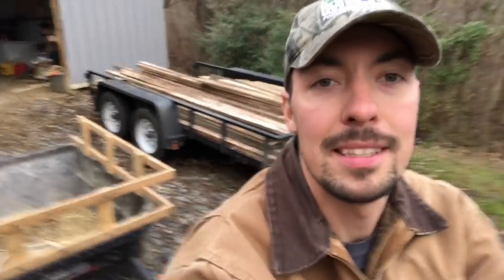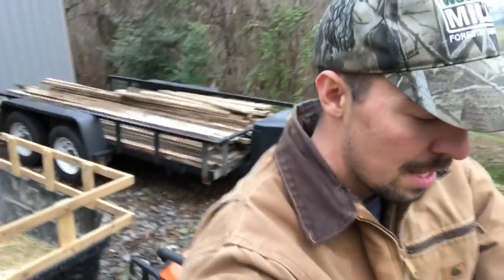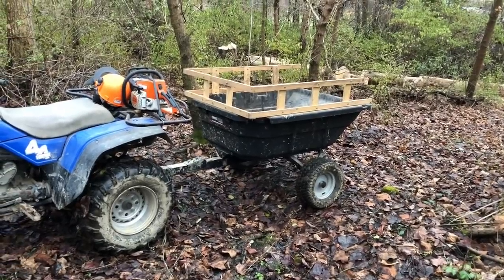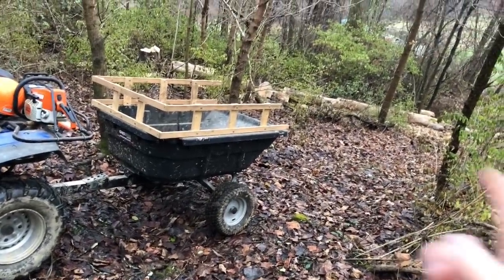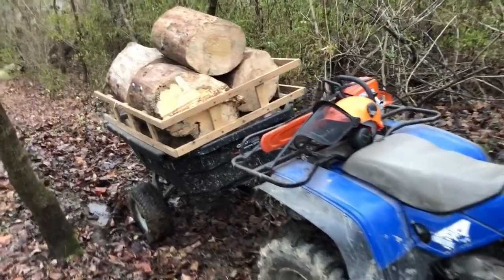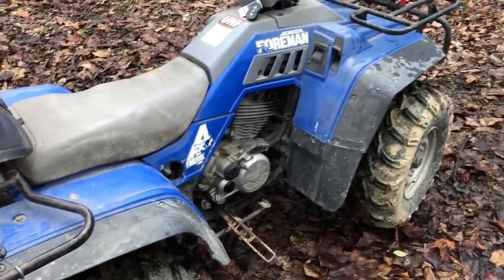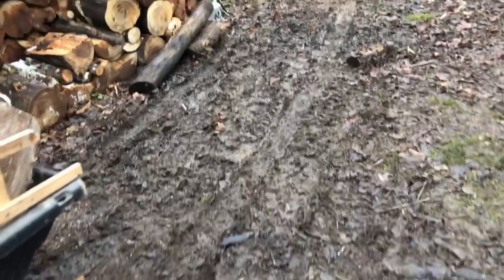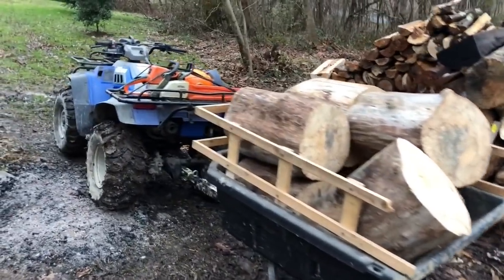#100 A little rainy day firewood action! Back with the basics.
Here’s a short film with some good firewood action. Come along and we will drop a nice White Elm! Today I’m just taking out the basics with my Honda Forman and Stihl MS 250!